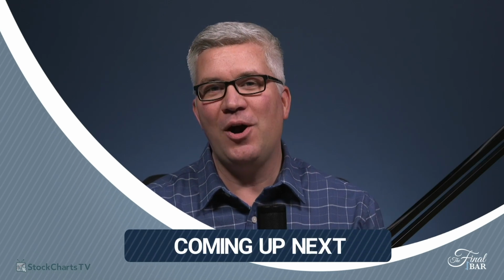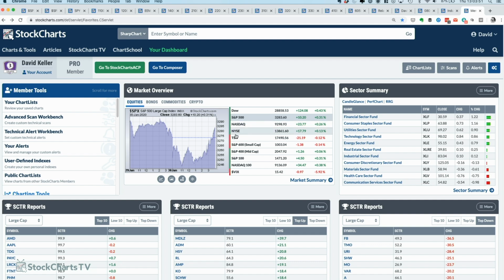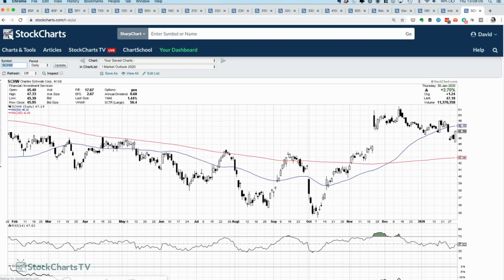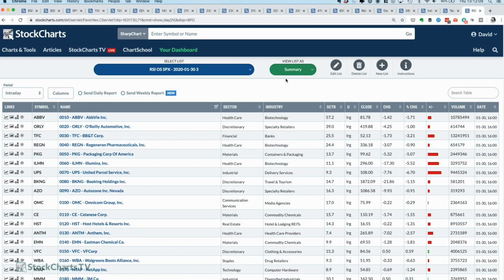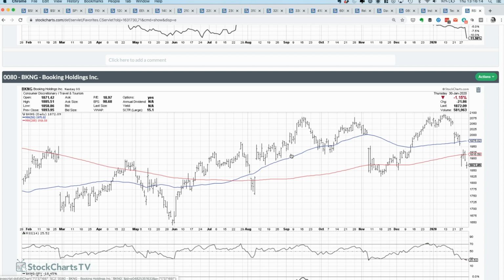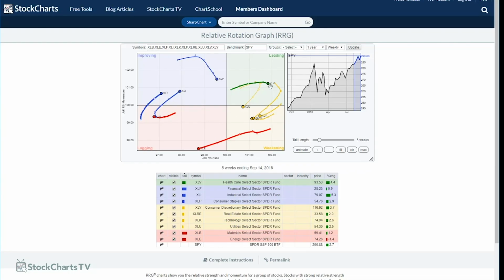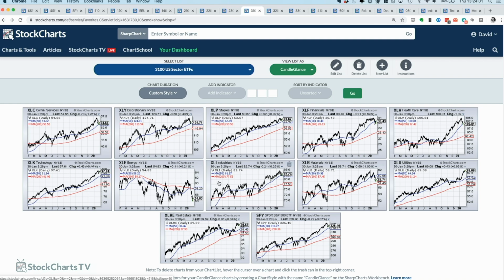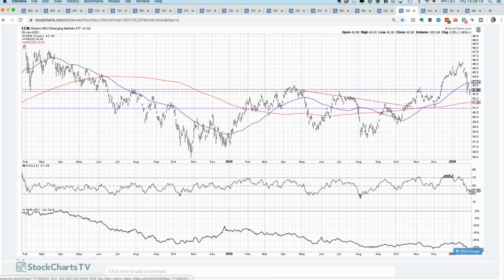Fishing for Alpha and Sector Setups (1.30) | David Keller, CMT | The Final Bar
Host Dave Keller shares one of his favorite screens for identifying bottom fishing candidates.  He also walks through his process for analyzing sector rotation and reveals a key sentiment indicator that has reversed.